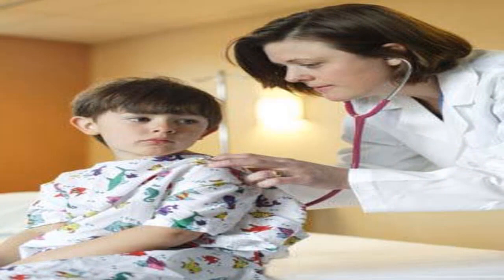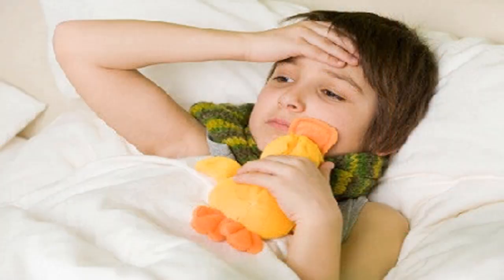Health Knowledge - Anemia in children and signs of identification